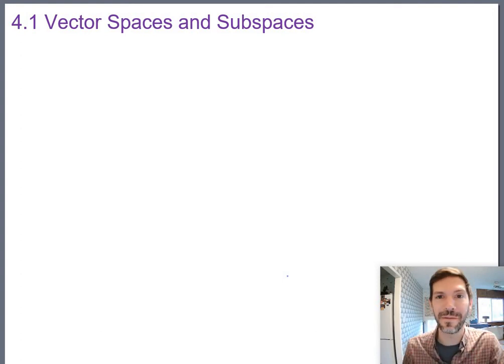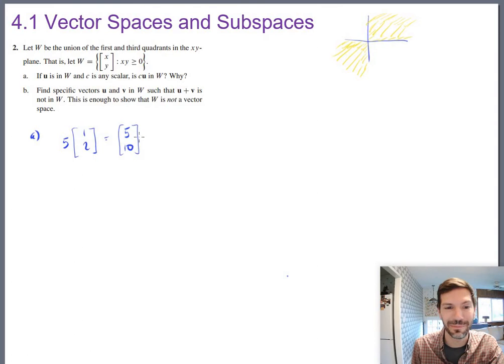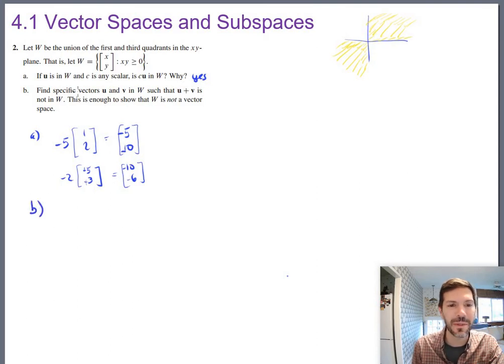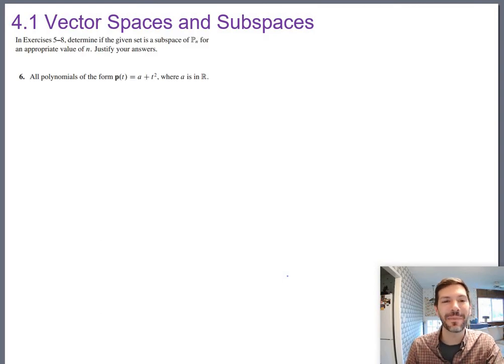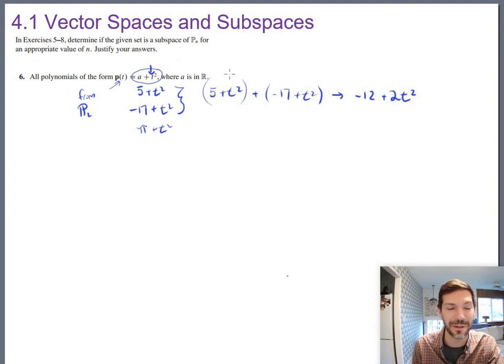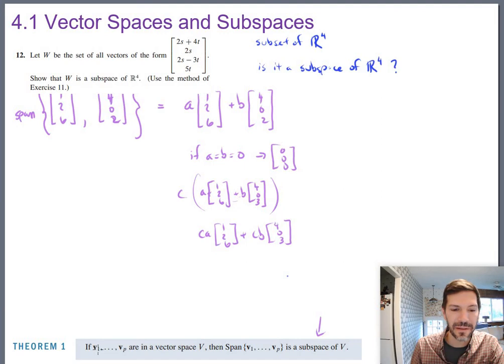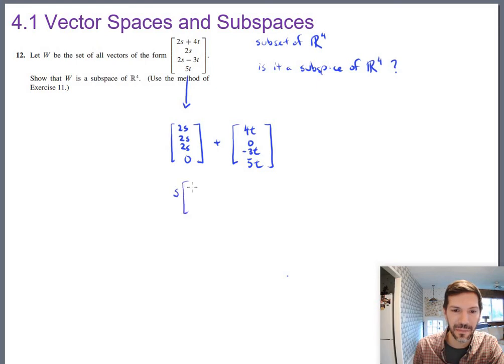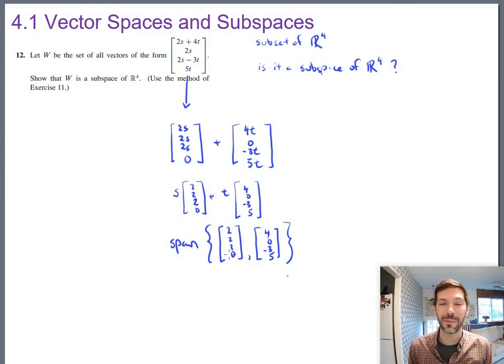Vector Space examples (Math 204 Section 4.1 video 3)